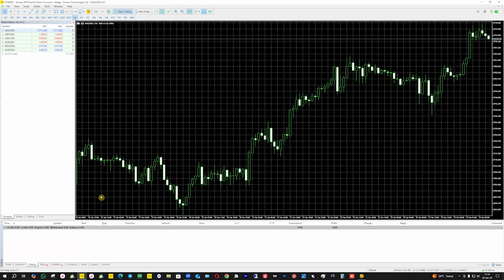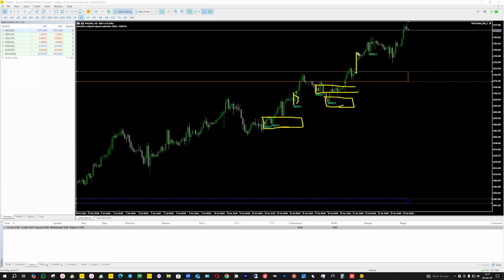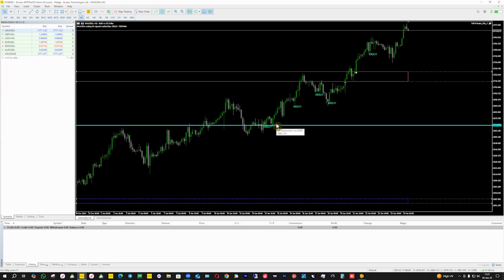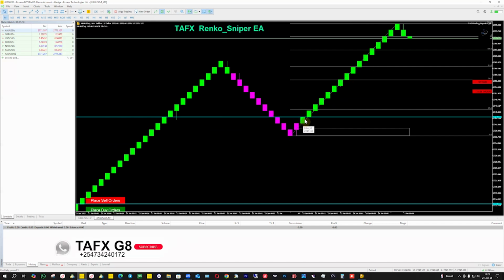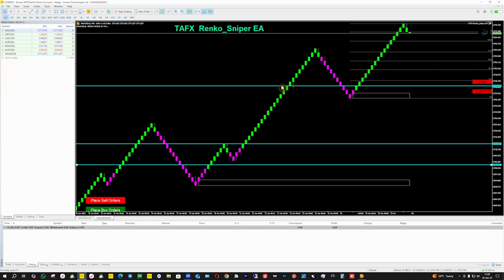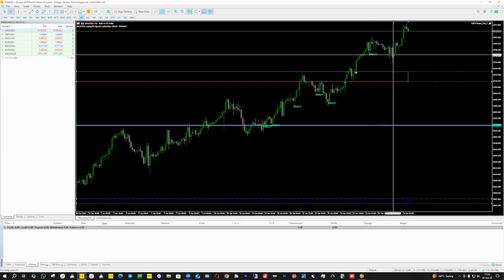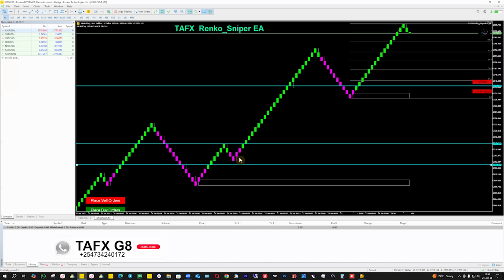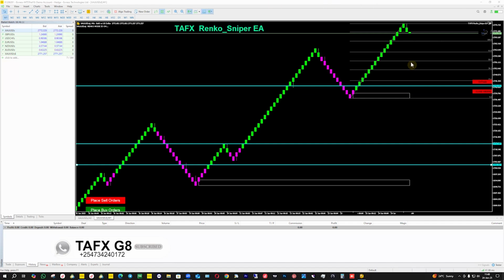TAFX RENKO SNIPER EA CONFIRMS FULL PRICE ACTION, SMC + NONE REPAINTING ORDER-BLOCK AND LIQUIDITY etc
WHAT TO EXPECT IN TAFX RENKO_SNIPER EA.. You no longer strangle to analyze BOS, ChoCh, INDUCEMENT and  LIQUIDITY, ORDER-BLOCKS, ORDER-FLOWS etc Coz the ROBOT will do all this for you. ABOVE ALL IS AUTOMATED TO SCALP, SHORT and LONG-TRADES.

TIME TO  BANK LIKE NO OTHER with our 95% profitable Forex systems "Manual and Robots" IN CANDLES AND RENKO FORMATIONS. for both MT4 & MT5 Platforms..